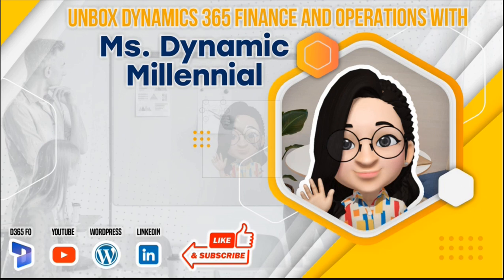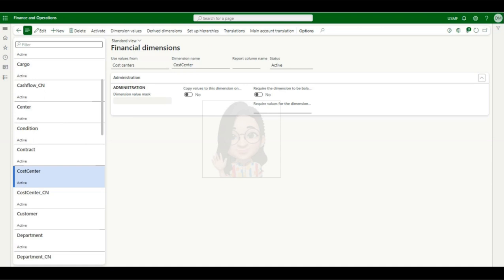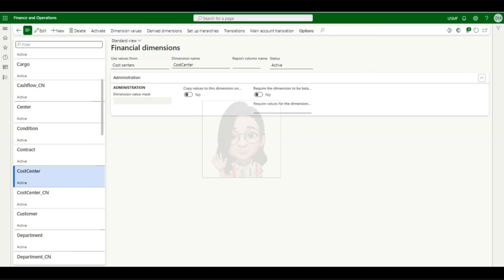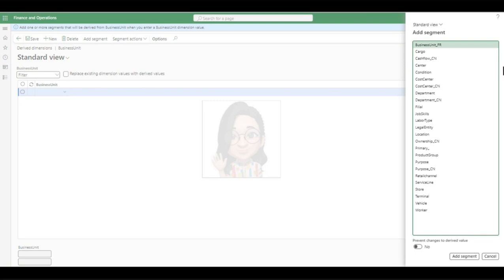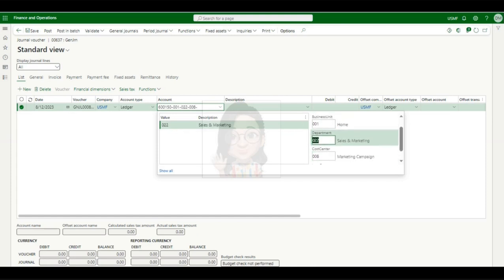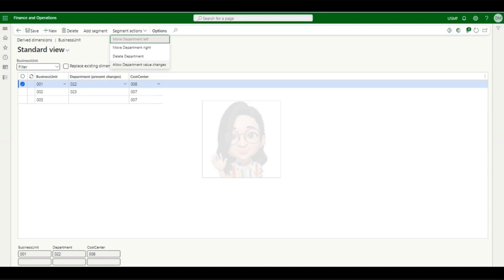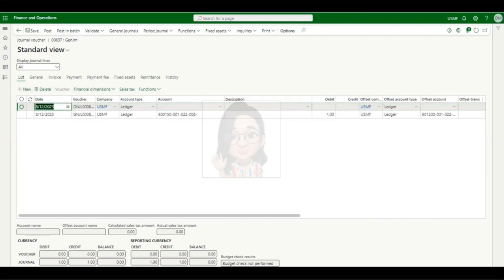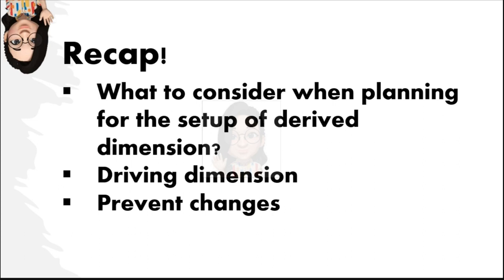Understanding Derived Dimensions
This is Ms. Dynamic Millennial blog. Be equipped. Be informed.